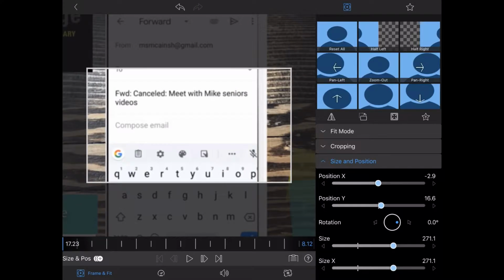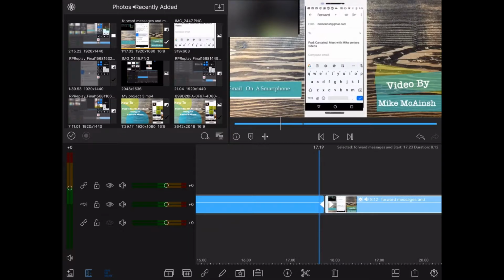Protect Your Personal Information In Videos LumaFusion 2.0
I show you how to protect your  personal information in videos in LumaFusion using the size and position controls.This method allows you to take confidential information off screeen with out removing it from a clip or blurring it out.Resizing the clip allows you to focus on what you are showing but removes any private information.

and more...